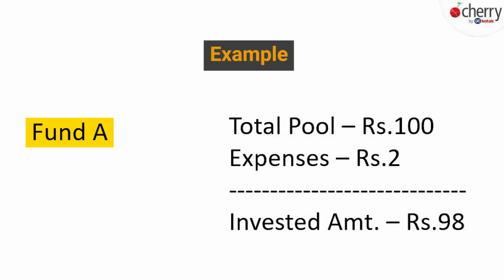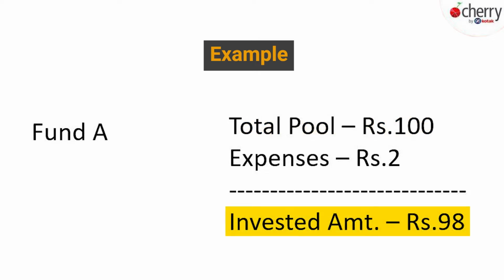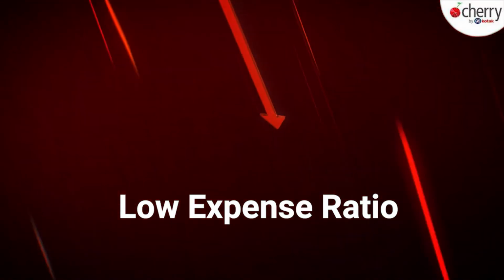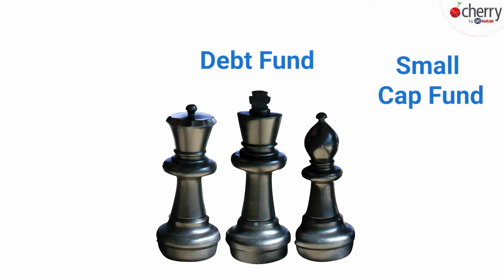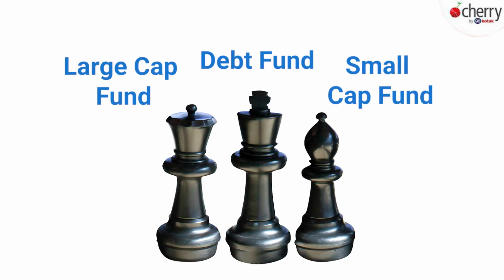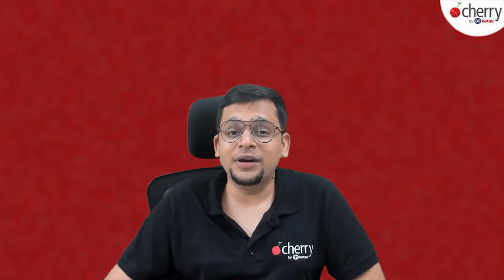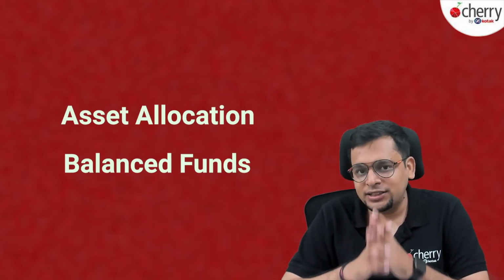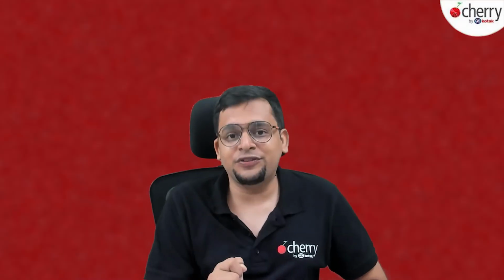Before buying MUTUAL FUND... 5 Steps to watch !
Many times we have heard mutual fund sahi hai. But are all mutual funds the same ? How to pick your 1st mutual fund as a beginner ? Watch this video on Kotak Cherry

 In this video we have covered the following aspects of mutual fund selection for beginners
Timestamps:
00:00 - Introduction
00:20 - Understanding yourself - Investing horizon
01:06 - Risk Tolerance - Appetite for Equity or Debt ?
02:10 -  Expense ratio - Active vs Passive
03:06 - Asset Under Management
03:59 -  Performance - Diversification & Balanced funds

Presented by: Janak Lotwala, Kotak Cherry.

T&C Apply. Investment in securities market and Mutual Fund investments are subject to market risks, read all product/scheme related documents carefully.

Kotak Investment Advisers Limited ("KIAL") is acting as the counter-party to the sale of bonds. The information given herein does not constitute investment or financial advice or advice to buy or sell, or to endorse or solicit to buy or sell bonds or any securities for any reasons whatsoever.

Mutual Fund investments are subject to market risks, read all scheme related documents carefully. The Mutual Fund Baskets are curated by respective Asset Management Companies (AMCs) and should not be construed as an investment advice/recommendation given by Kotak Investment Advisors Limited/Kotak Cherry (“KIAL”).

Investment in securities market and Mutual Fund investments are subject to market risks, read all product/scheme related documents carefully.